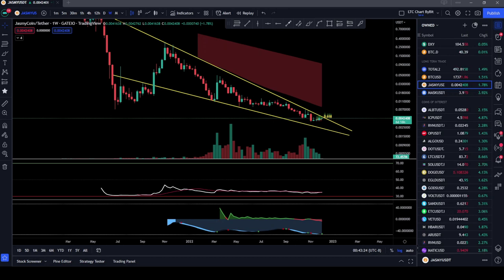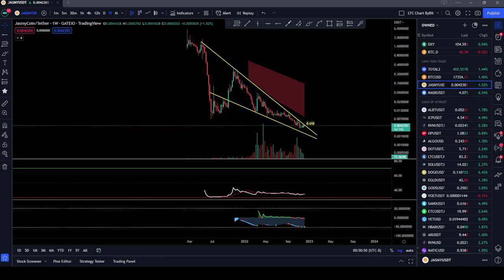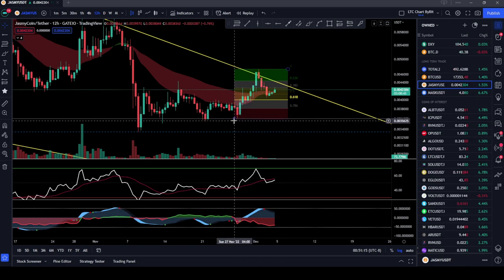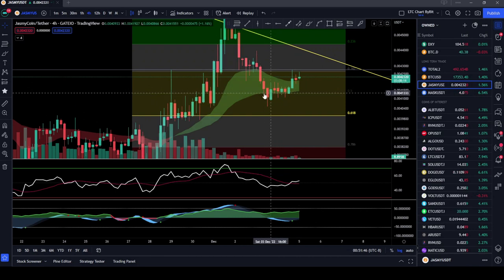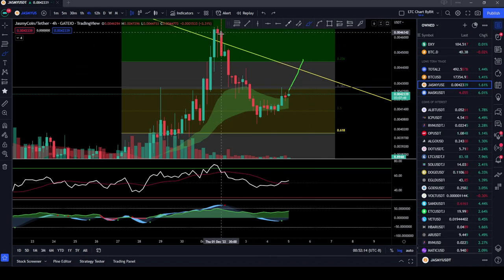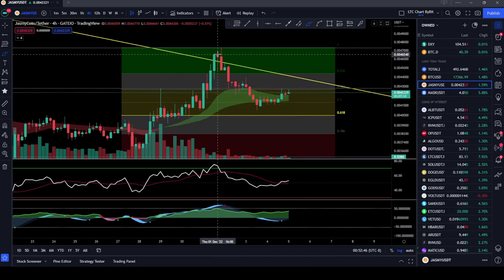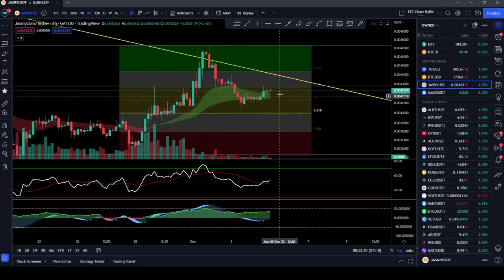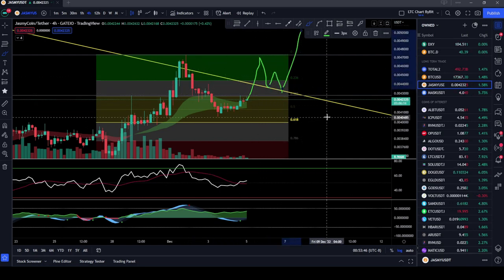Jasmy Coin Is About To Pop!! Big move Coming!! Pay Attention!!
Jasmy Coin is getting ready to pop!!

Bitcoin: 3H32V9czzT9KxPSB6N14jPHxtzzmWuPxys

Ethereum: 0x706626C5BCDDD2b01AEBDB788b4D5EA0584C1aB6

Chainlink: 0x265F213dB7313d144bcf912fc7250c216def9F40

You should always do your own research before risking your own money. COSMIC CRYPTO is not responsible for any gains or losses that result from your cryptocurrency investments. Investors should consult their financial advisers before investing in cryptocurrency.